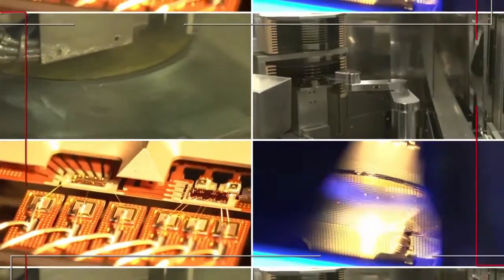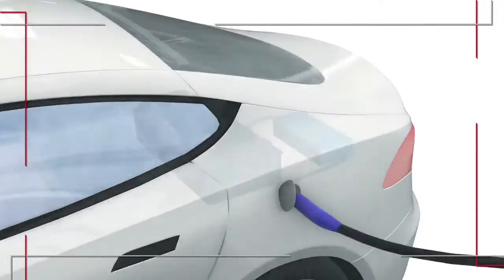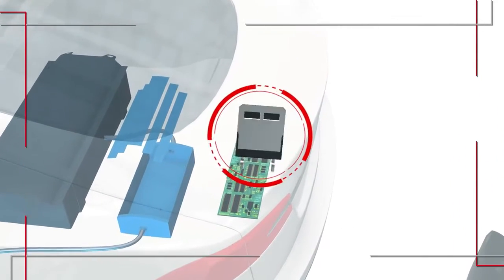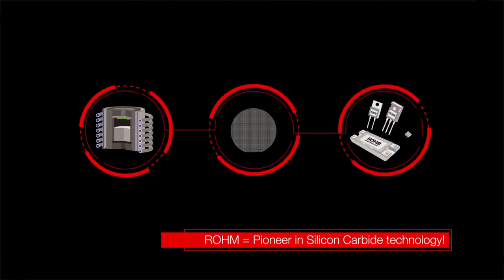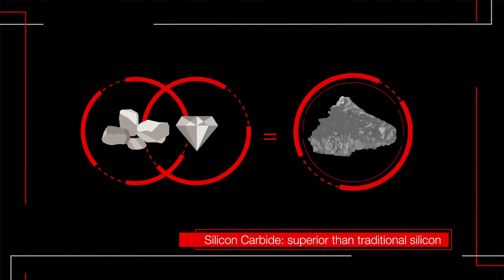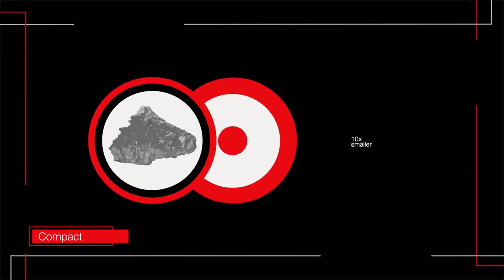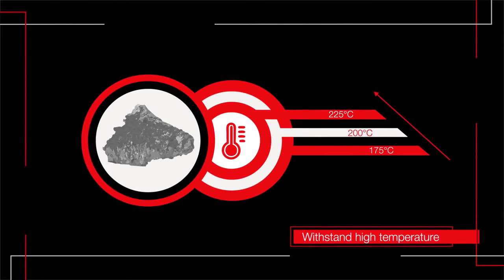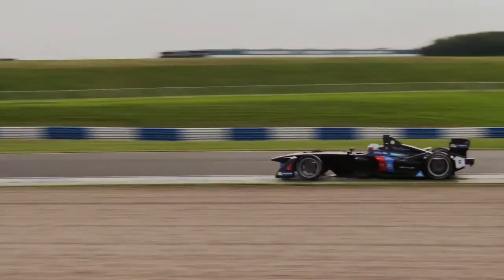Power up with Rohm | Rohm semiconductor